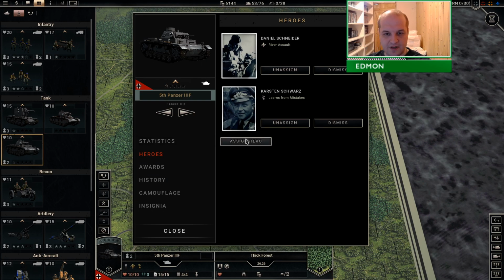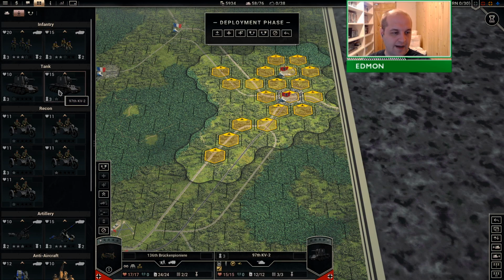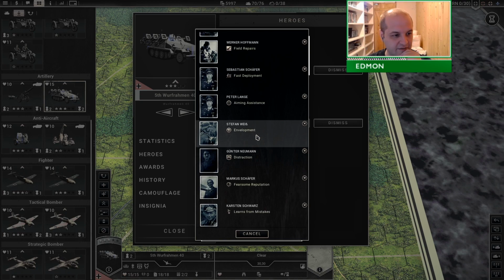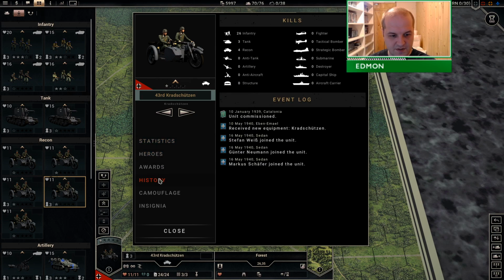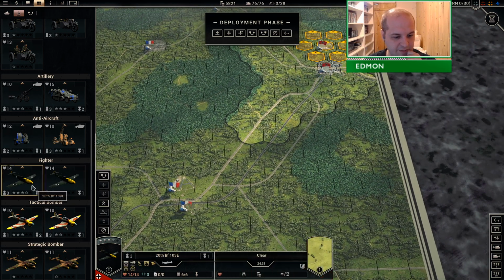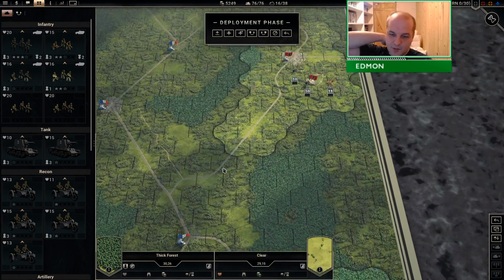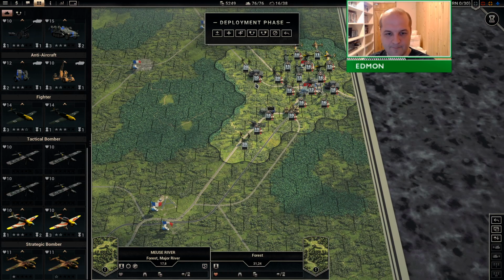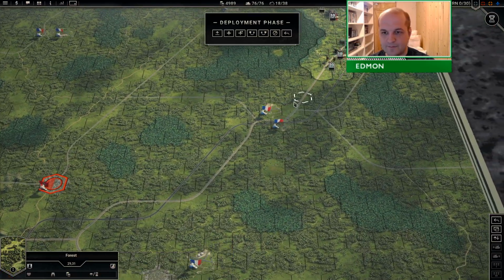Panzer Corps 1940 - Motor Pool's Closed - Episode 15 - Sedan Deployment